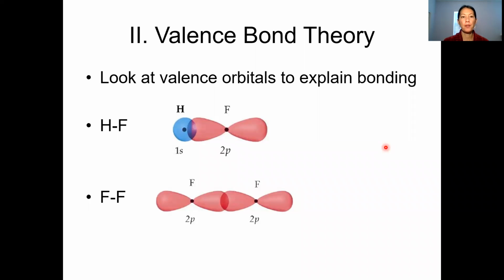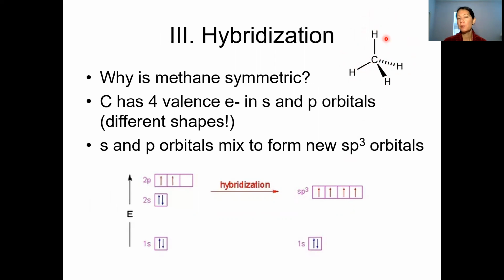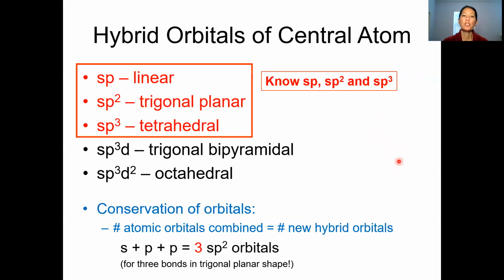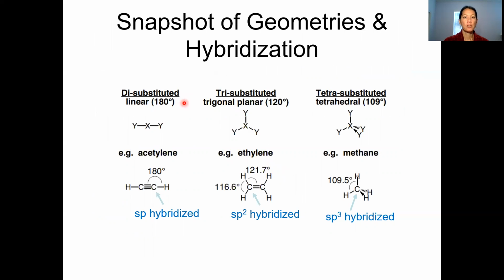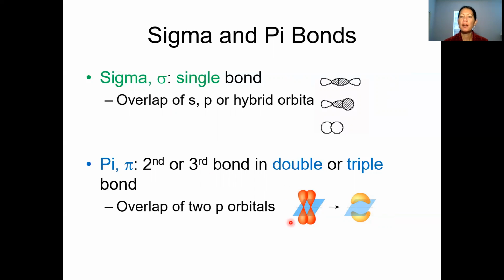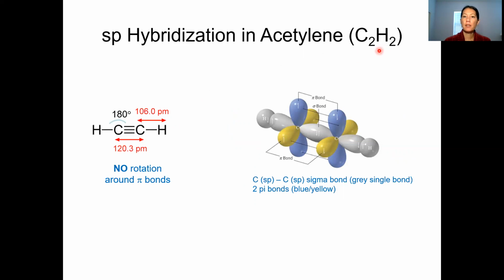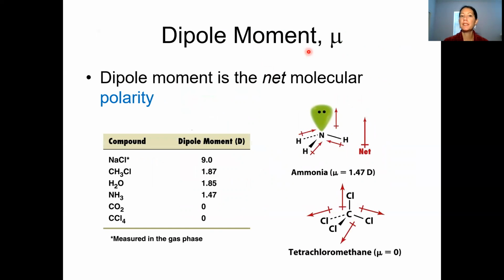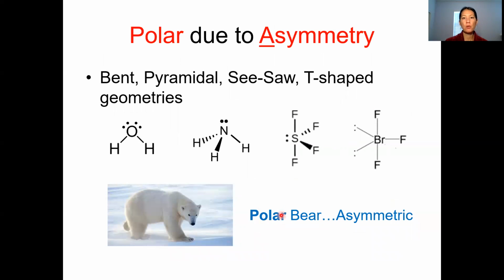CHEM150 Ch 8 Hybridization, Dipole Moment